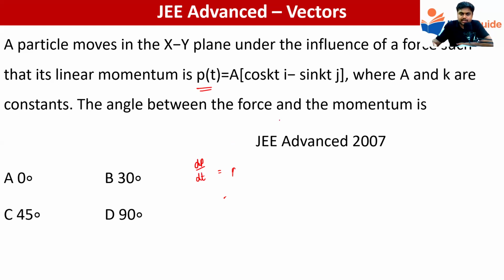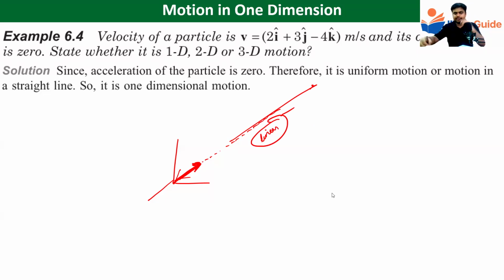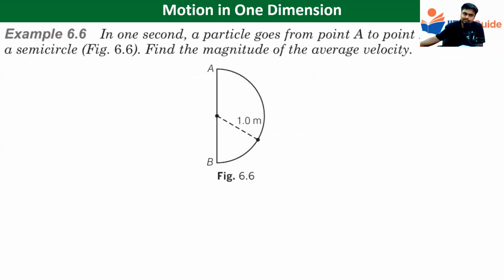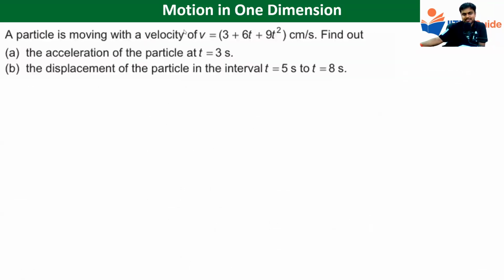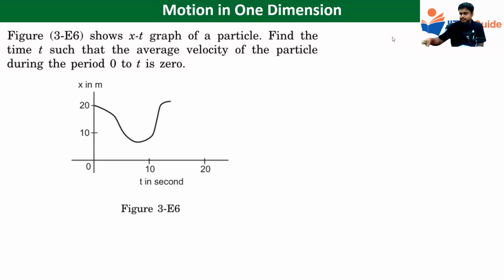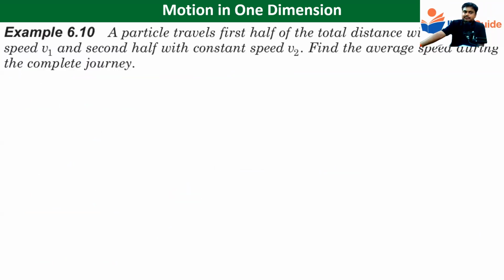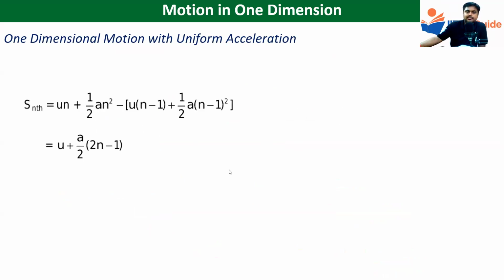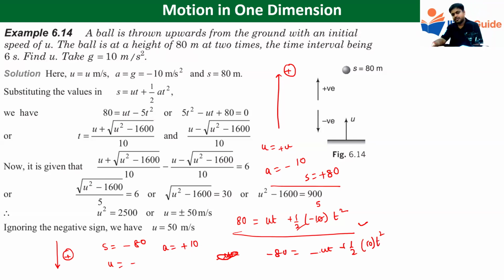Lecture - 7 (18/06/2025)